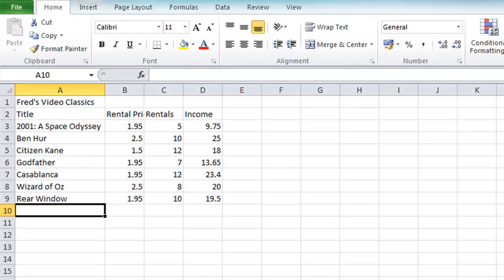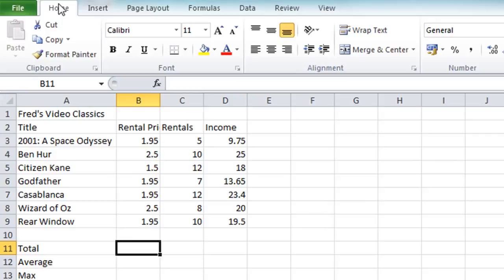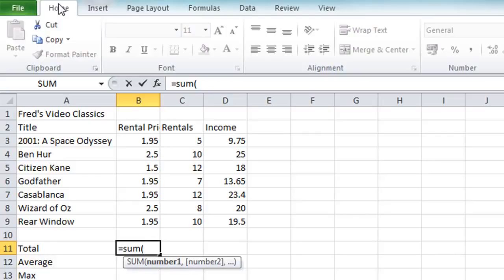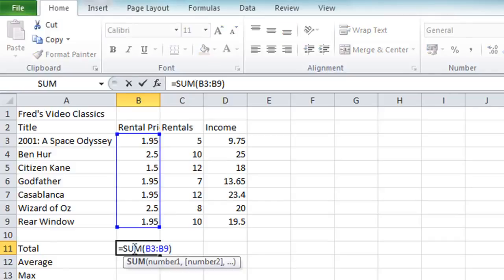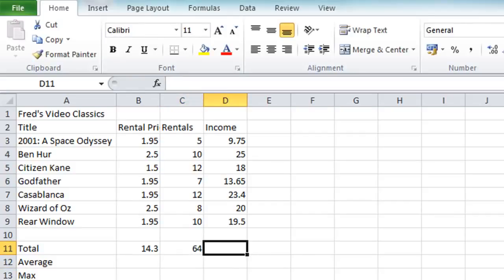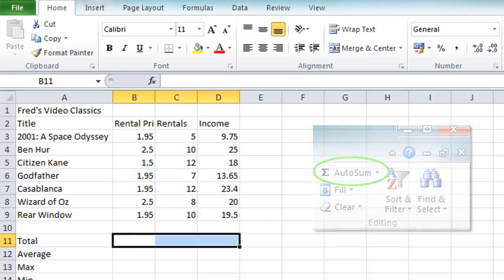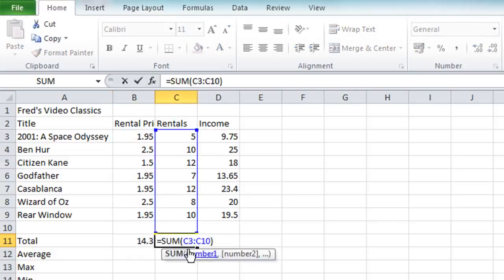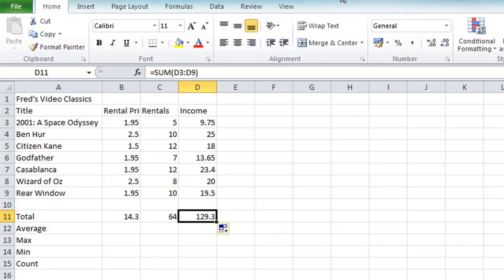Excel 2010 Tutorial For Beginners #4 AutoSum Function Microsoft Excel